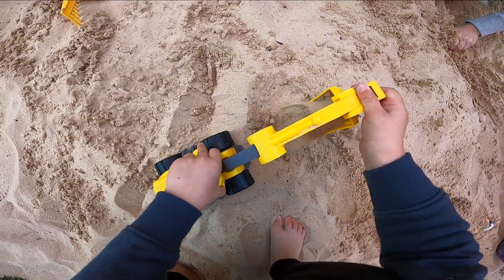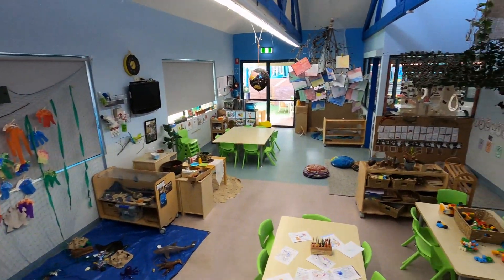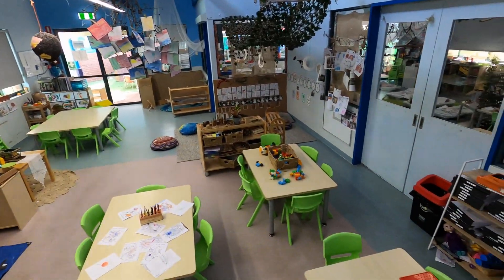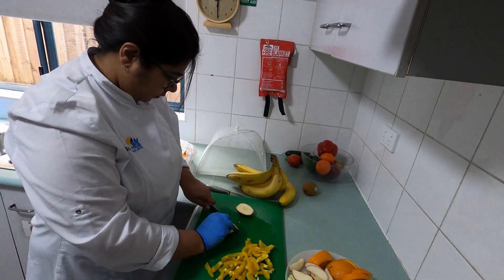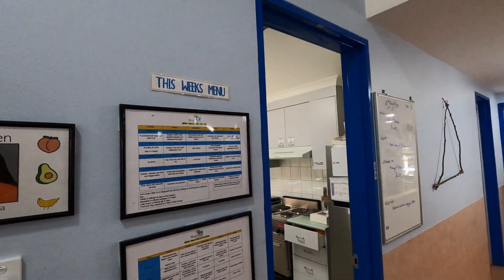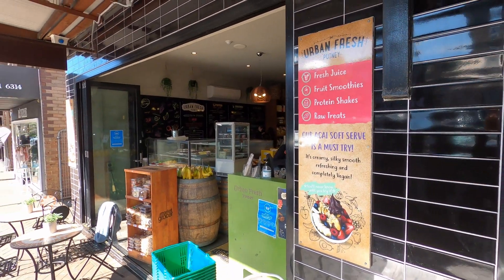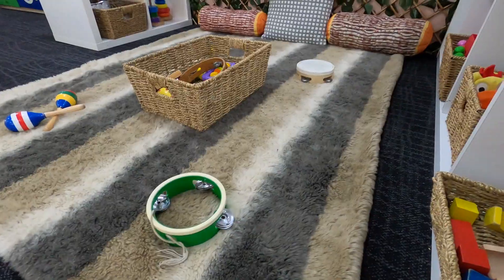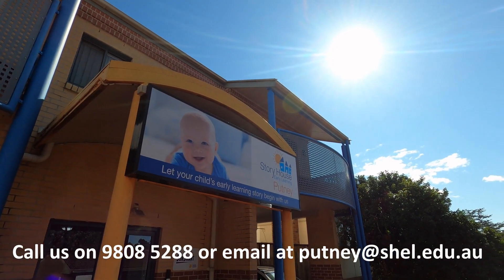Putney Story House Early Learning Virtual Tour